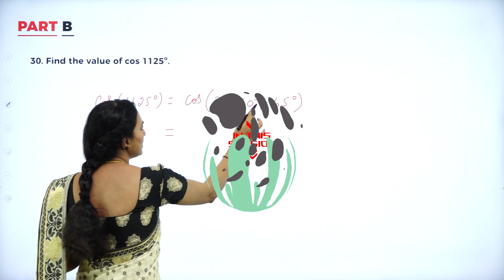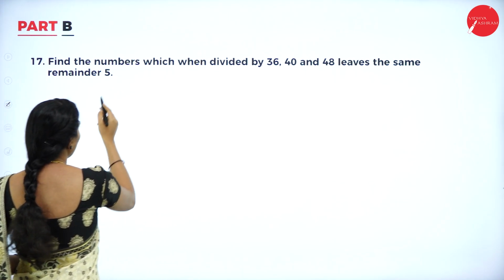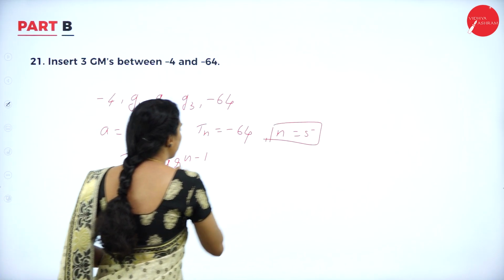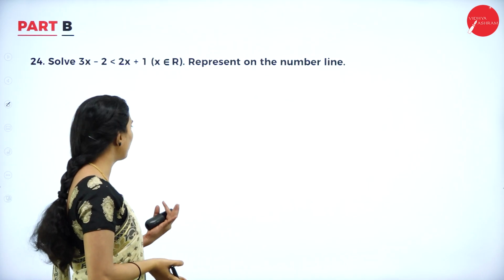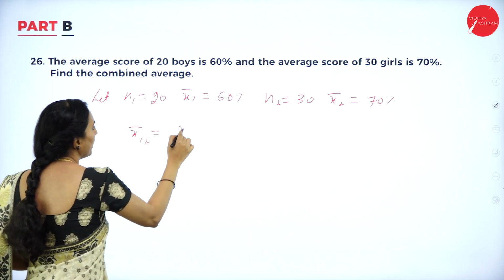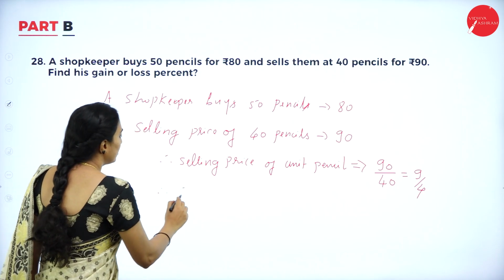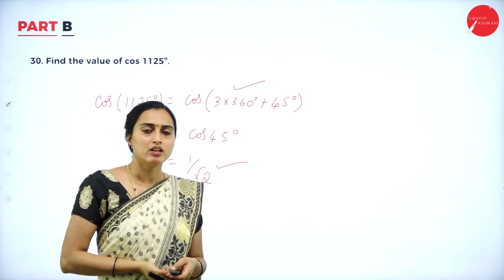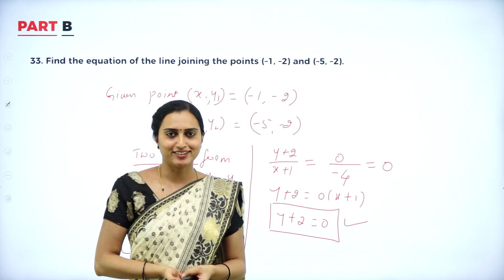DAY 97 | BASIC MATHS | I PUC | MODEL QUESTION PAPER | L2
Class : I PUC
Stream : COMMERCE
Subject : BASIC MATHS
Chapter Name :MODEL QUESTION PAPER
Lecture : 2